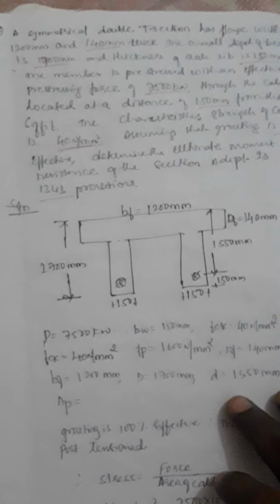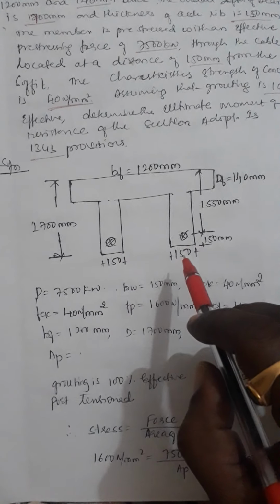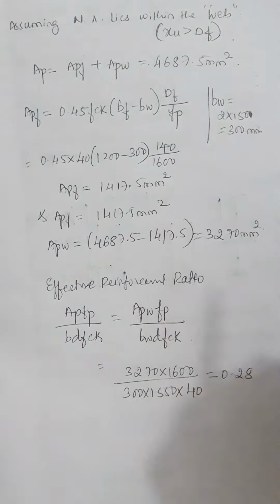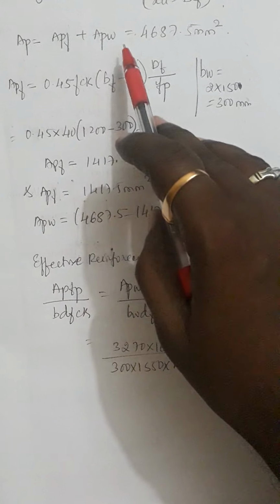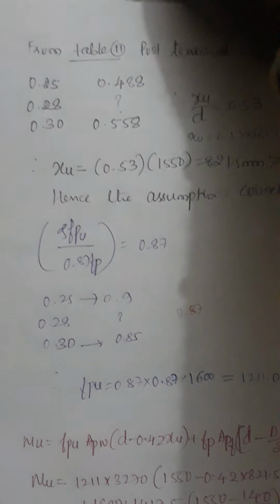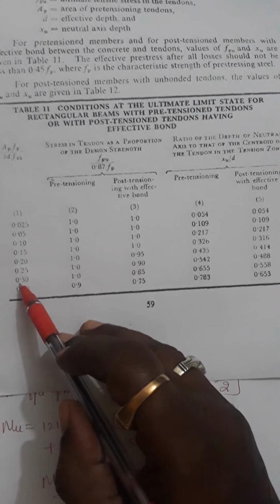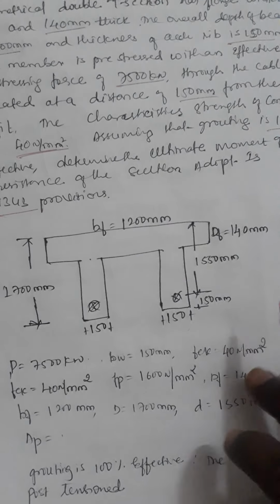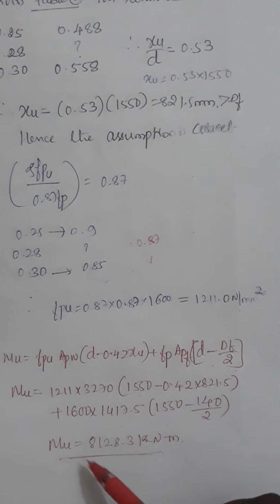DPSC MODULE 3 REV 4